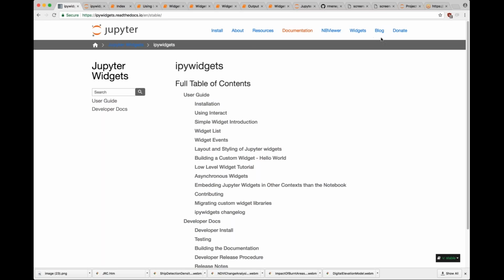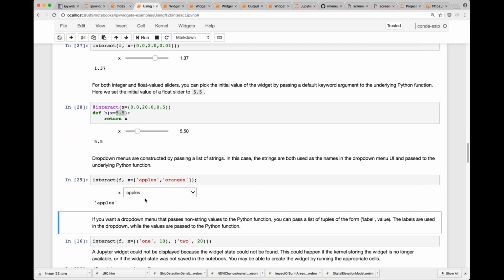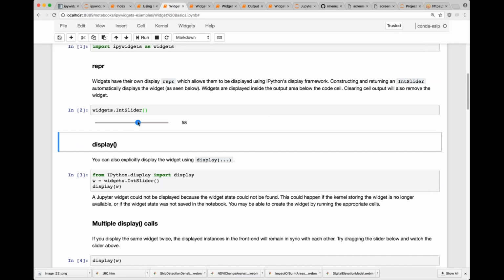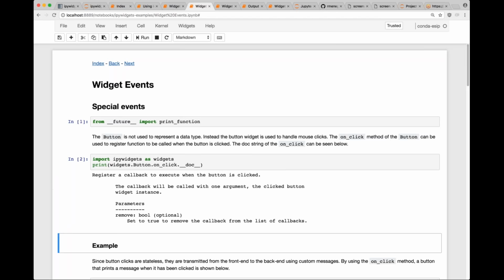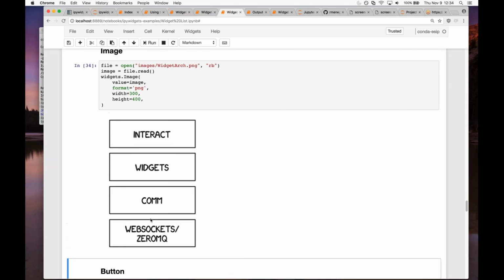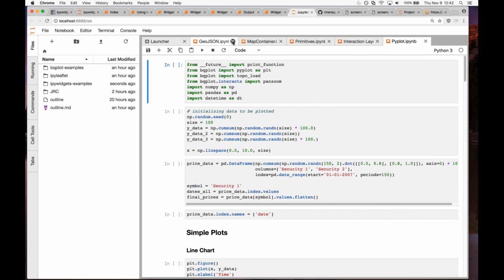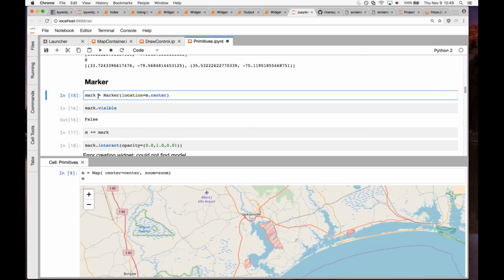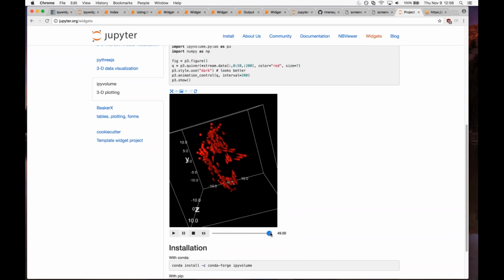2017-11-09 ESIP Tech Dive: "Jupyter Widgets", Jason Grout, Bloomberg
Summary: Jupyter widgets (aka ipywidgets) enables building interactive GUIs for Python code using standard form controls (sliders, dropdowns, textboxes, etc.), as well providing a framework for building complex interactive controls such as interactive 2d graphs, 3d graphics, maps, and more. The latest developments in Jupyter widgets were discussed, including cool examples with ipyleaflet and bqplot

Speaker: Jason Grout is scientific software developer at Bloomberg. He has been a member of the Project Jupyter team since it's inception in 2014 and a core developer for the Jupyter widgets project. He has a PhD in mathematics from Brigham Young University.